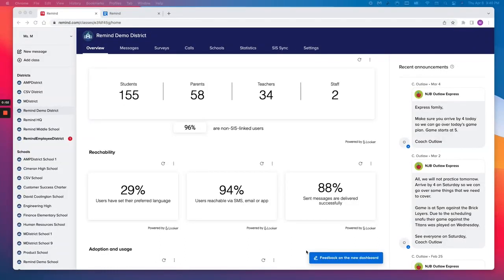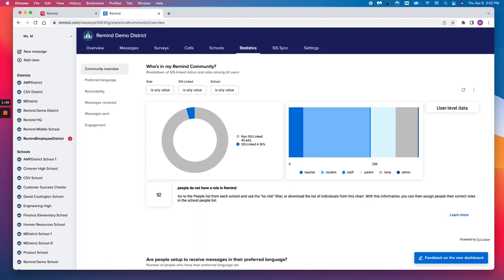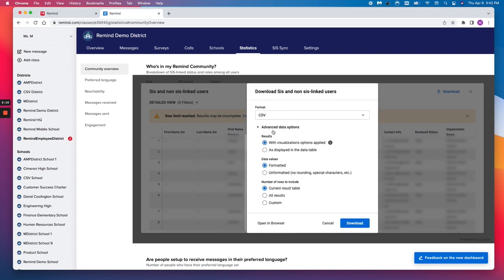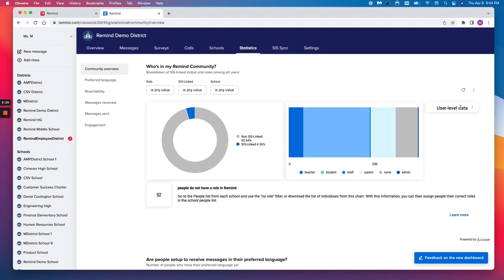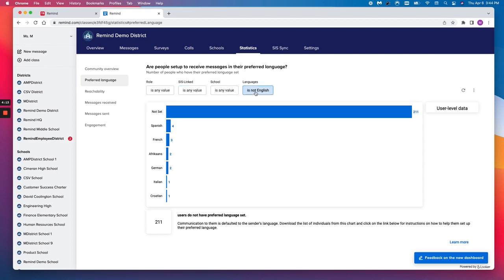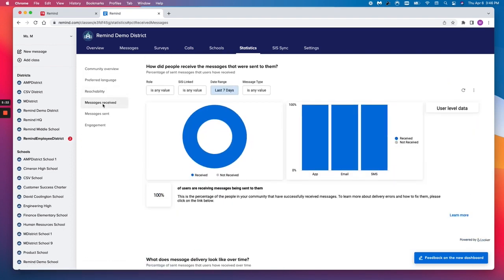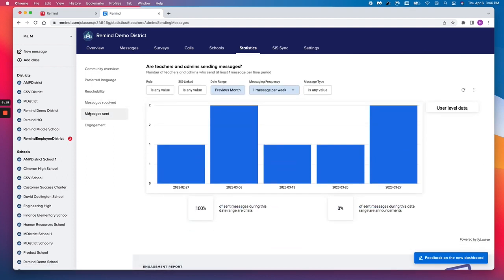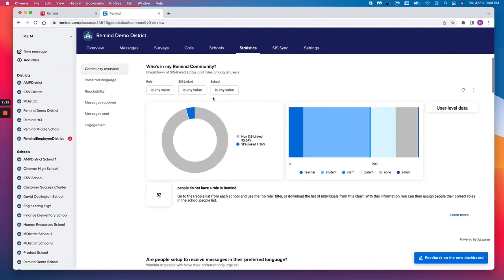Enhanced Data Dashboard